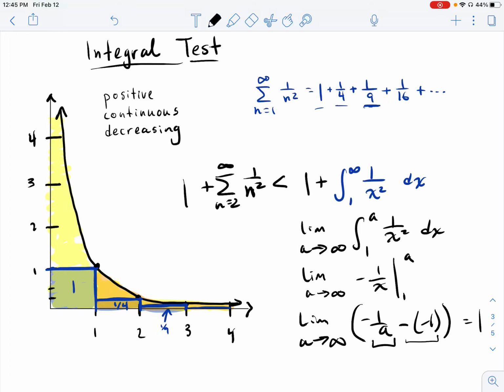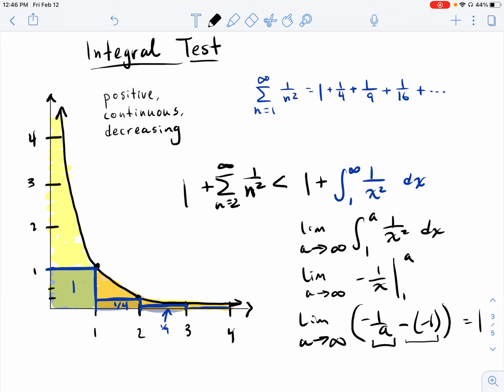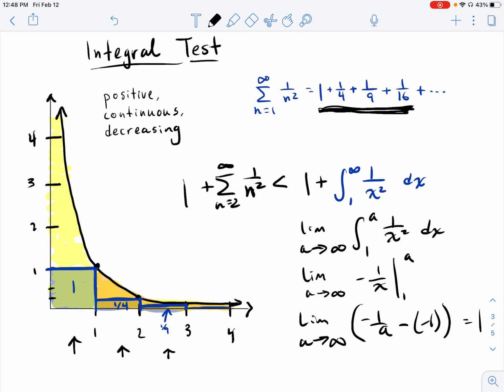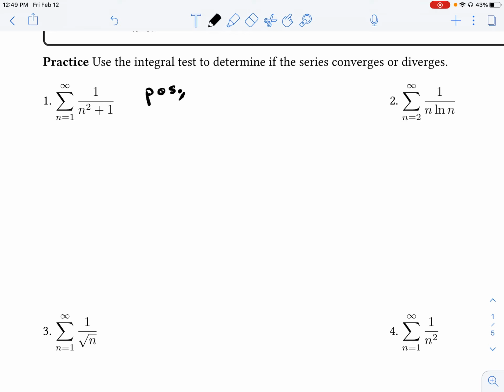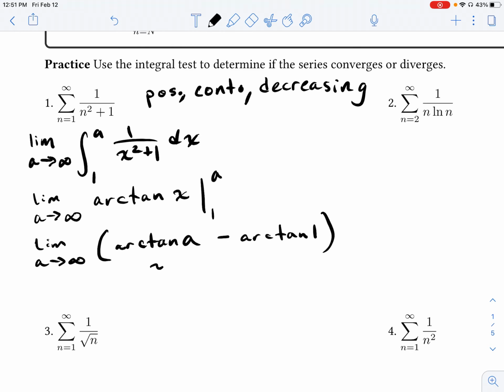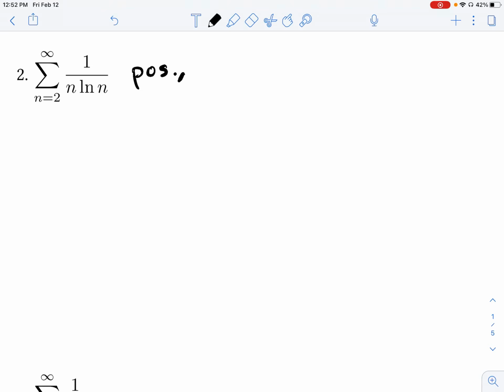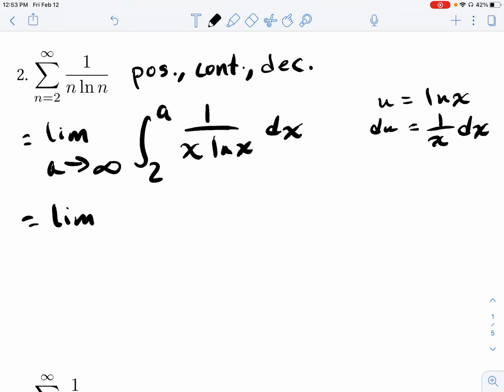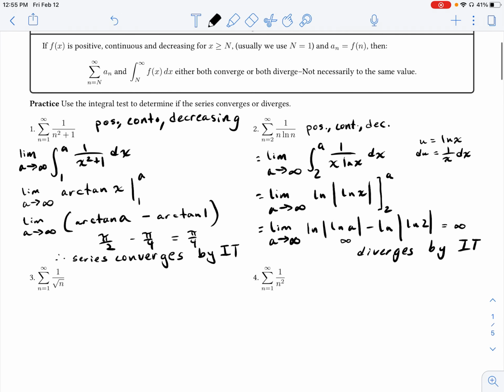U8L3.1 - The Integral Test